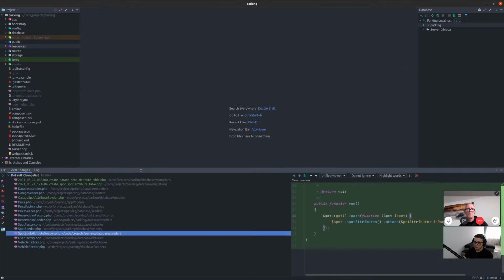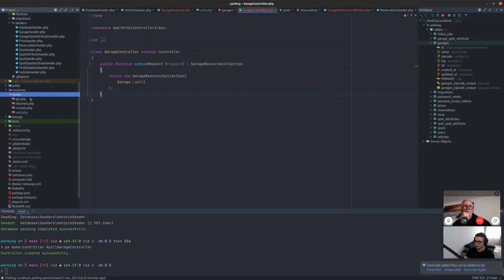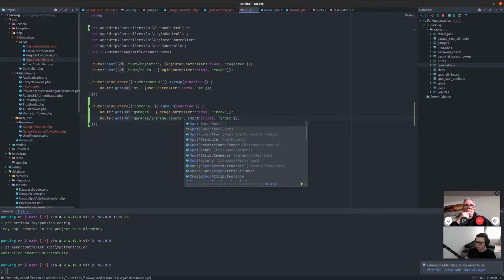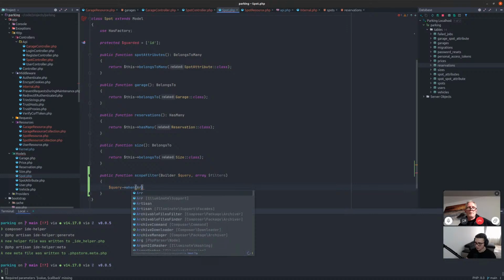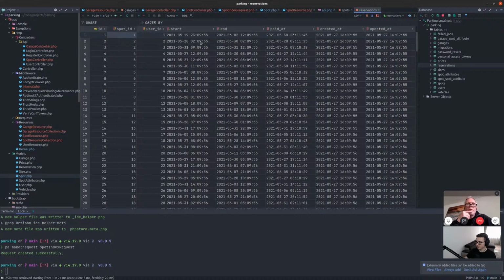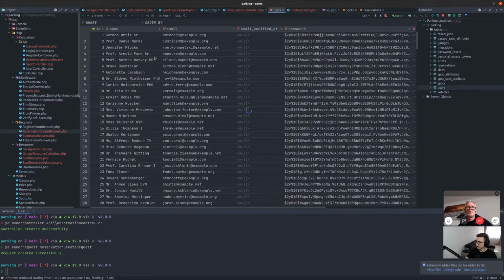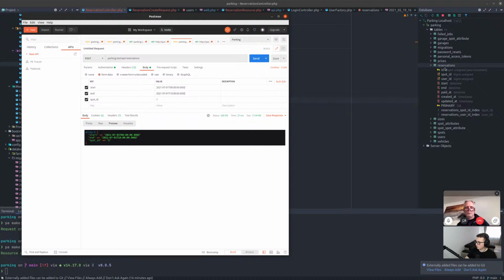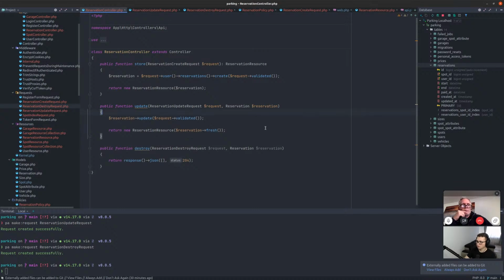Parking system w/ Laravel and VueJs ( ep. 3 )